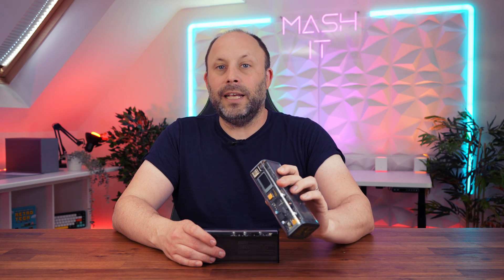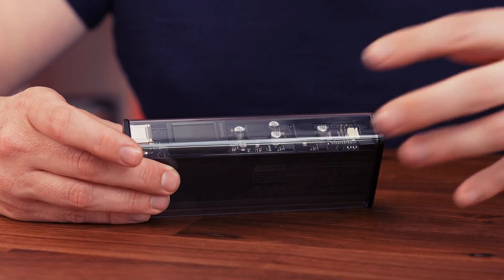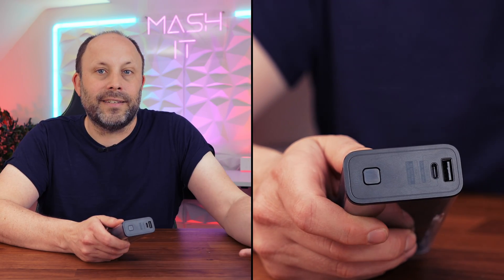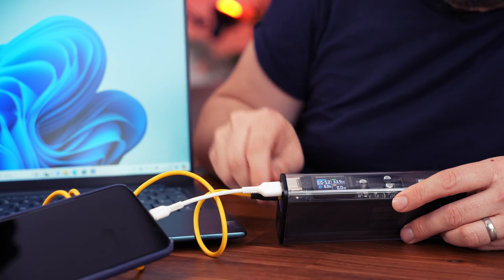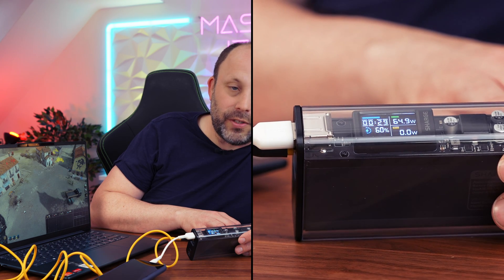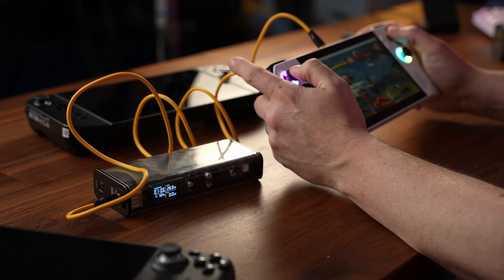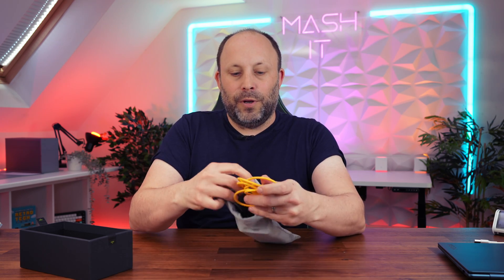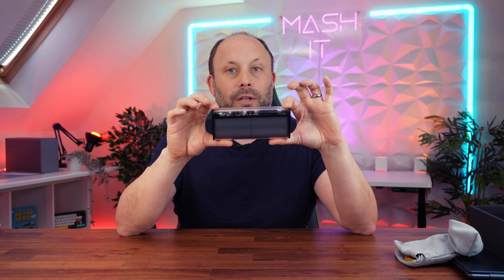Shargeek 140 - This Powerbank Packs a Punch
In today video we check out Sharge's new Shargeek 140 power bank. This impressive little power bank with intelligent screen can output 140w yet is much more sleek than their previous Shargeek 100.